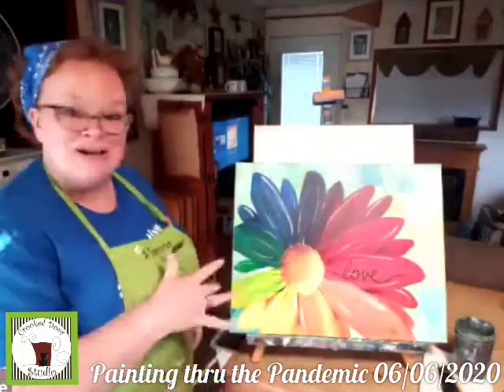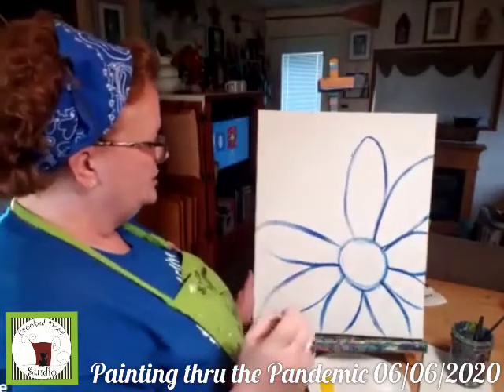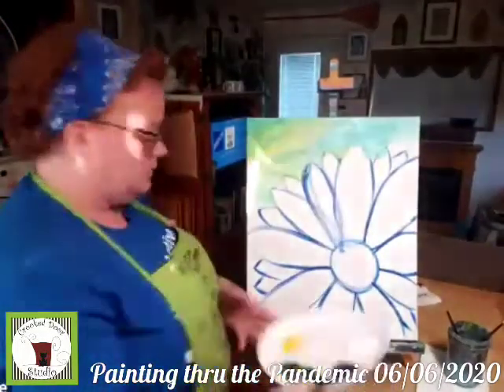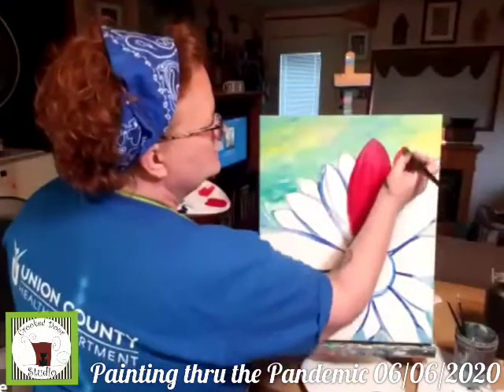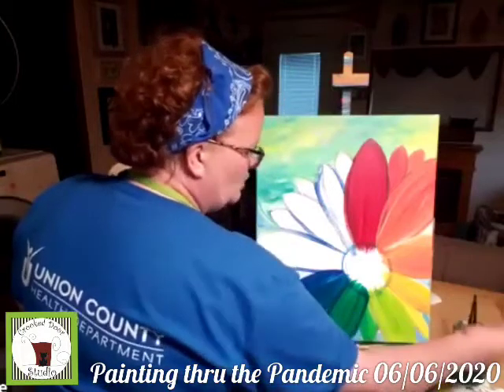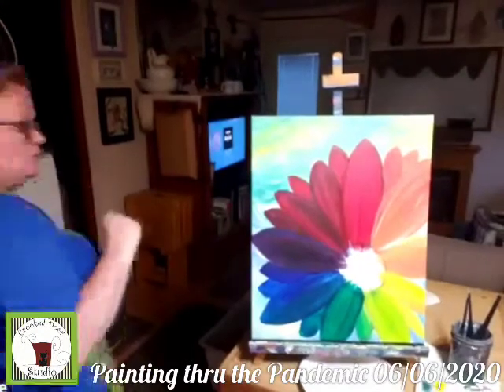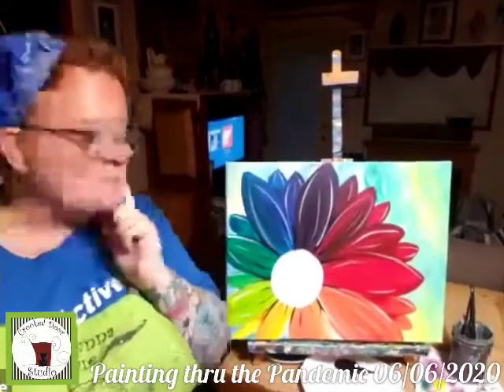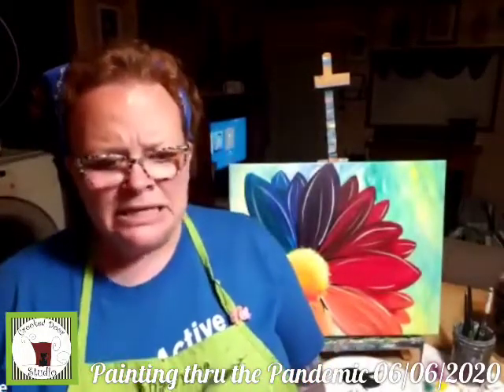Painting thru the Pandemic 06/06/2020